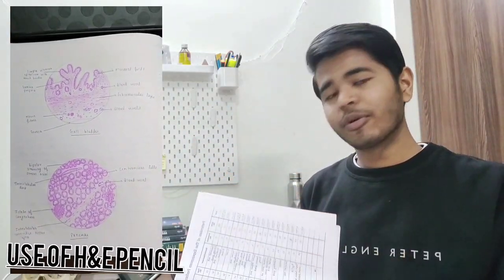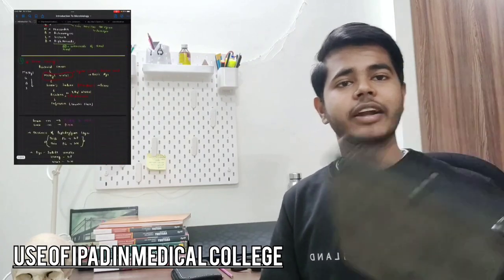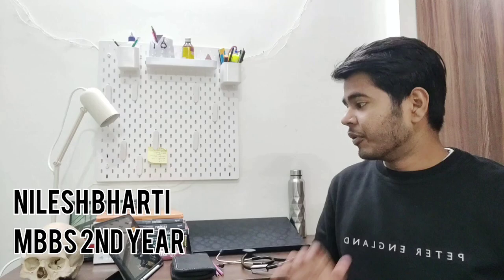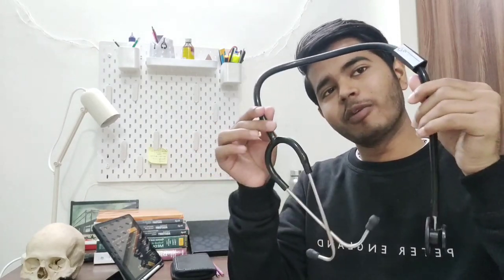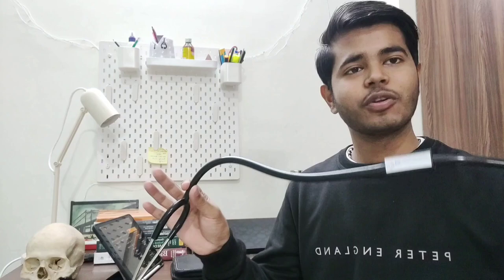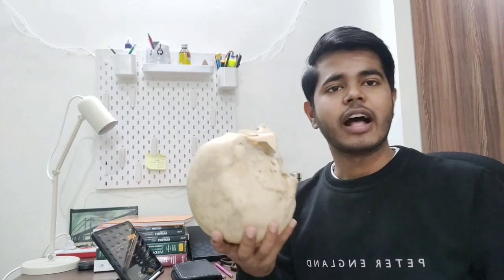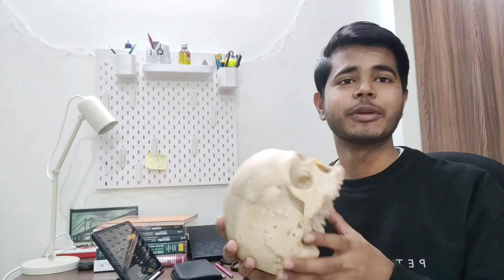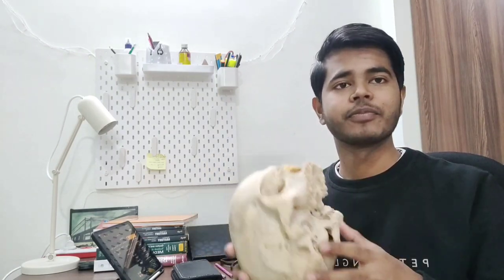Things you should buy before coming to a medical college ❤️ | AIIMS Kalyani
In this video i will talk about the essential things that are actually required in MBBS 1st year. I will also talk about whether you need an iPad or not?

Time stamps:-

00:00 | TRAILER
00:15 | INTRODUCTION
00:28 | APRON
01:24 | STETHOSCOPE
02:31 | DISSECTION BOX
05:19 | H & E PENCIL
06:21 | BONE SET
07:32 | KNEE HAMMER
08:59 | IPAD
10:55 | HOSTEL ESSENTIALS